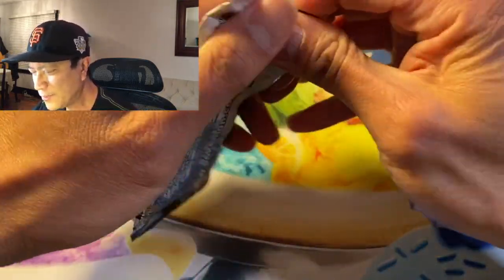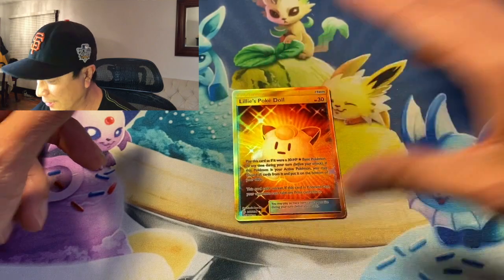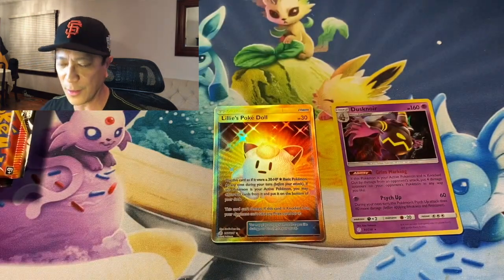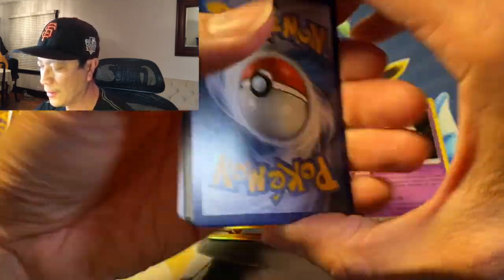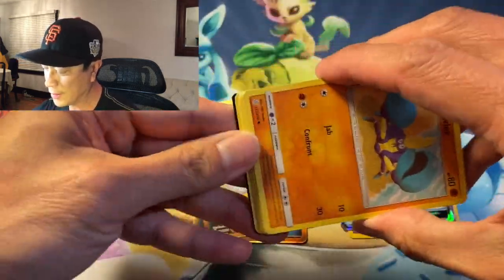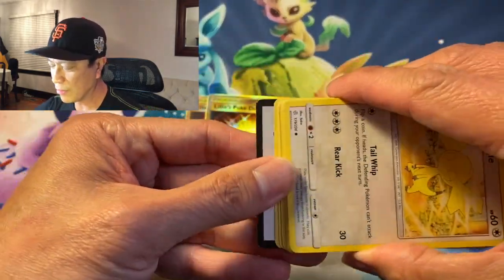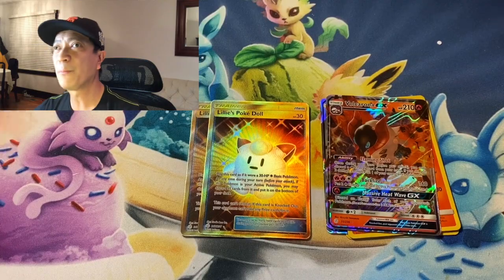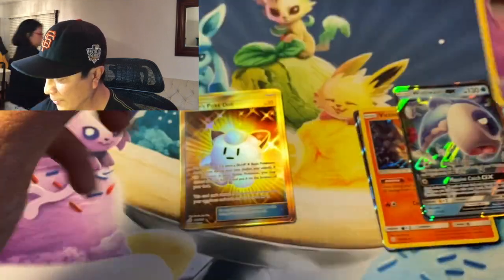FANTASTIC POKEMON PACK OPENINGS OF COSMIC ECLIPSE!* *BRAND NEW VIDEO FOR 2020**MUST SEE!!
In this video, I opened fifteen booster packs of Pokemon Sun and Moon Cosmic Eclipse. I pulle some fantastic cards such as secret rares, Ultra rare GX cards and holographic rares. I gave away free code cards as well.